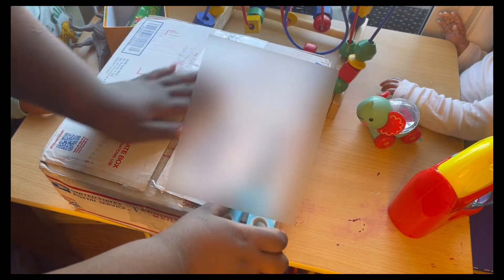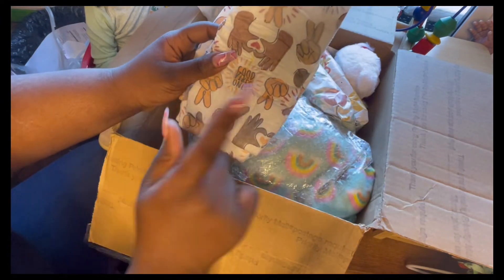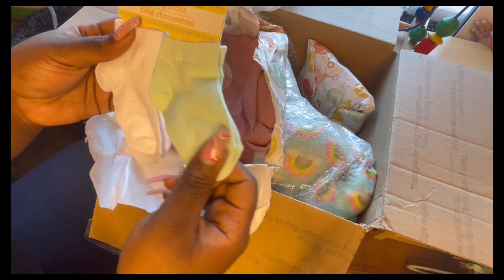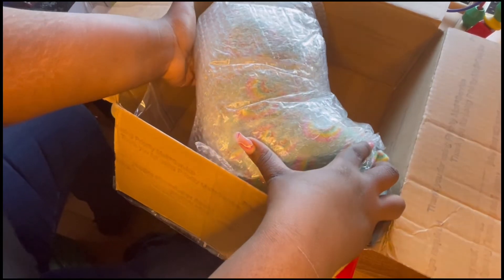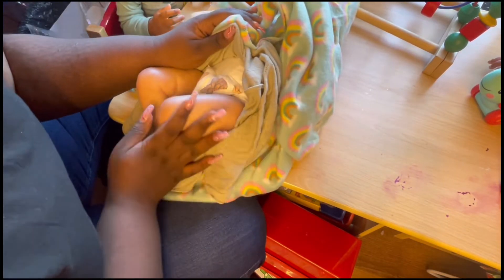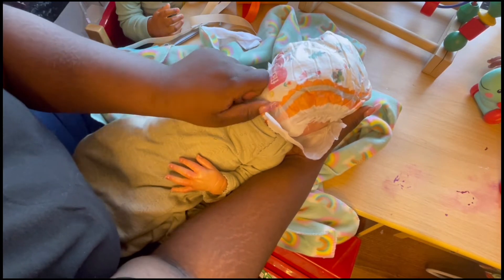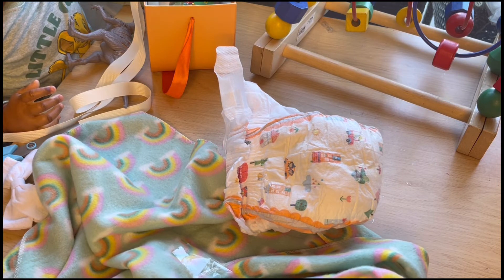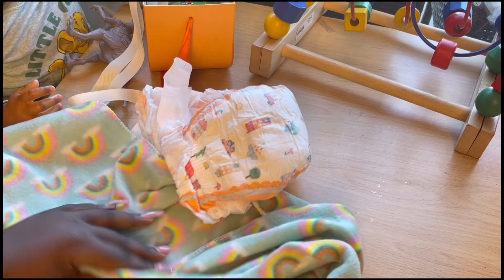Gorgeous newborn reborn box opening ￼(Laura by Bonnie brown) 💝🤍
I was so excited for this baby as you can tell in the video she is soo gorgeous and I am just in love with this baby 🎁🤍
Hope you guys enjoyed the video and I hope you like the more to come 💖🤍

Instagram to stay in touch: Alexisreborns101

YouTube friends you should check out